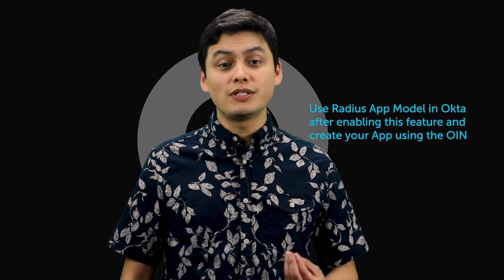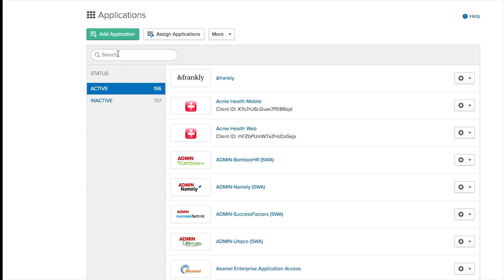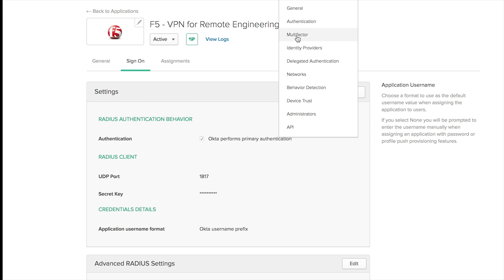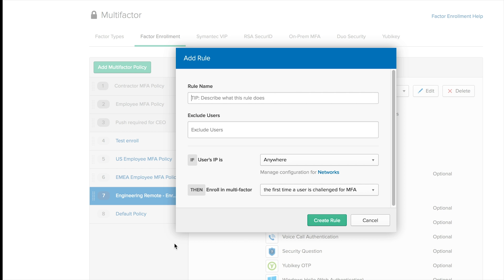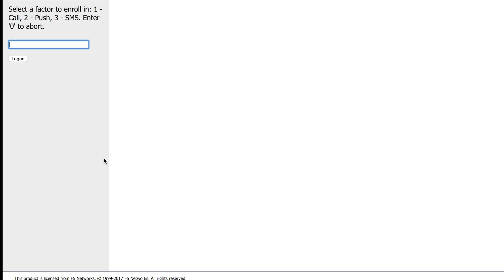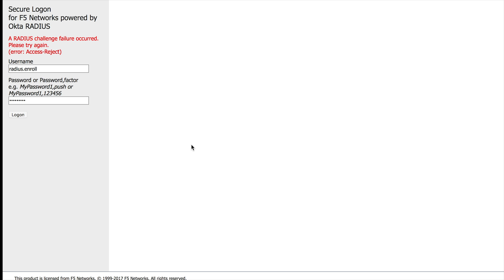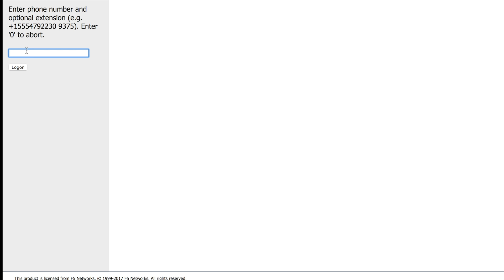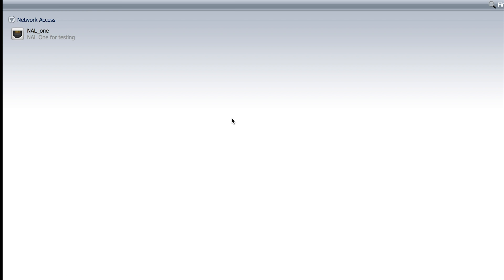Okta Product Demos | Radius App Inline Enrollment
Learn how Okta users can self-enroll in any multi-factor authentication (MFA) factor with Radius App Inline Enrollment. Users can enroll through their Okta integrated VPN.

In this video, we show you how to enhance user experience with Okta's Radius App Inline Enrollment (RAIE) feature.